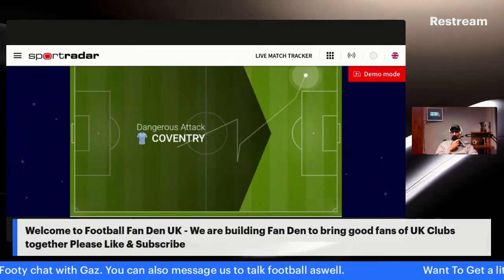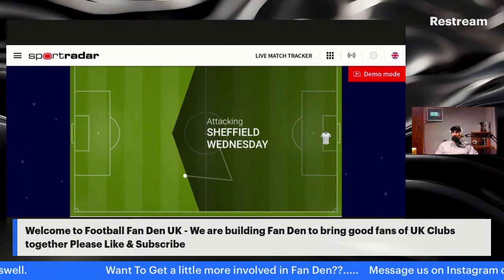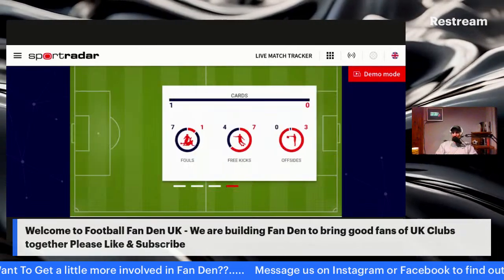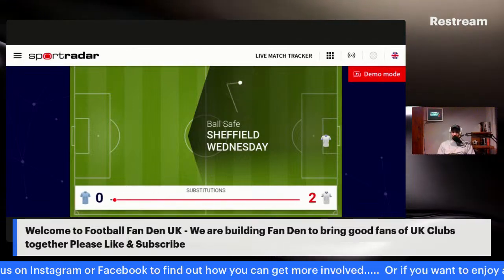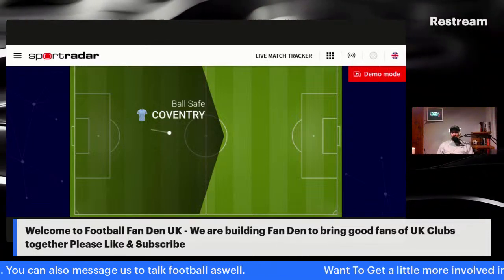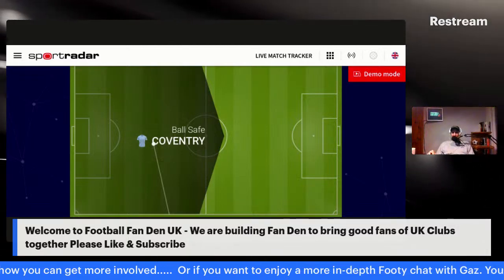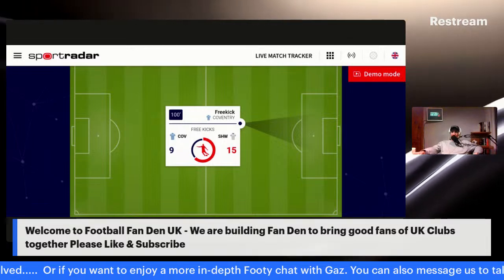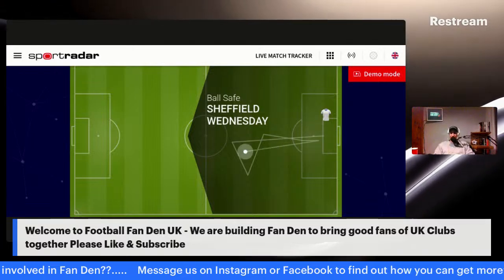COVENTRY vs SHEFFIELD WEDNESDAY - Live Match Watch Along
Coventry City F.C v Sheffield Wednesday F.C
In the FA Cup

would you like to support Football Fan Den UK from any location, you can do so here

Want to talk football ??
Guest fans welcome to join me on a show.